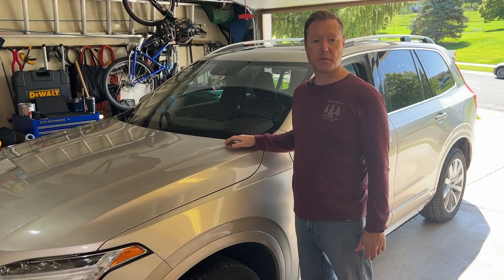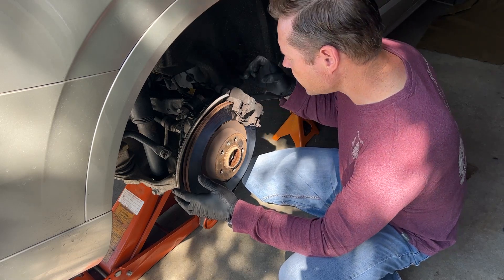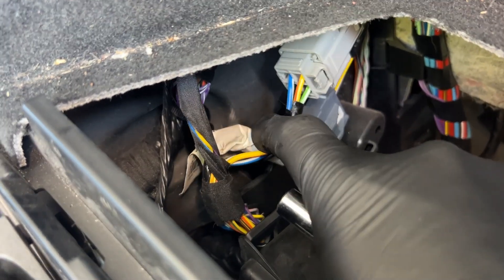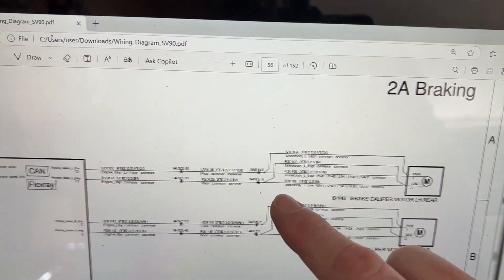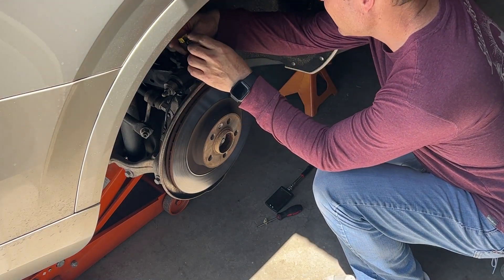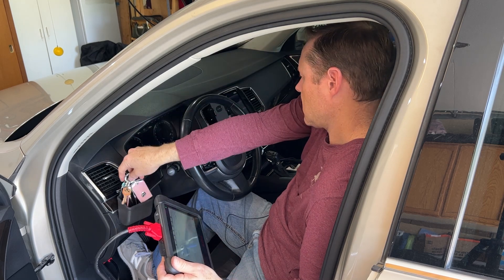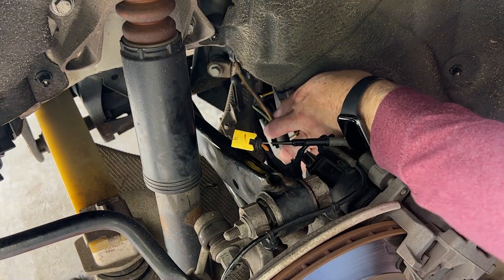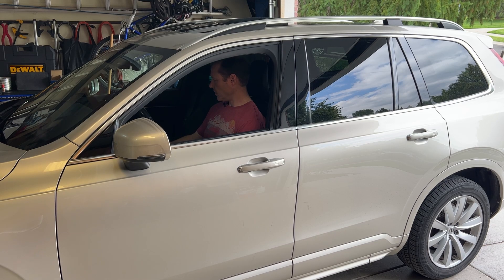Volvo Electronic Parking Brake Dead (SPA, 2015+)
How to diagnose the this allusive (EPB) Parking Brake Service Required issue that had the dealer recommending replacement of the Vehicle Dynamics Domain Master (VDDM) module.  But it ended up being a simple fix.
Skip to 8:24 for the solution.  Otherwise the rest of the video is diagnostic trouble shooting and information about finding the VDDM.